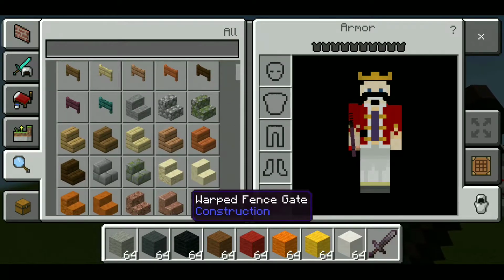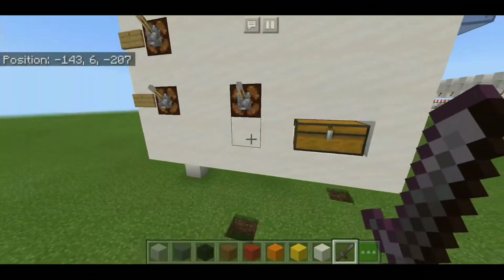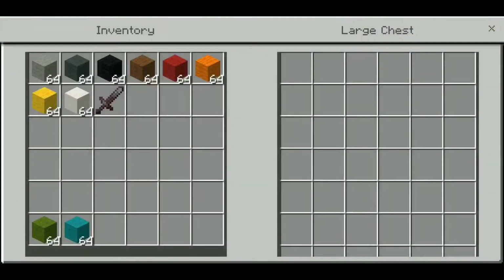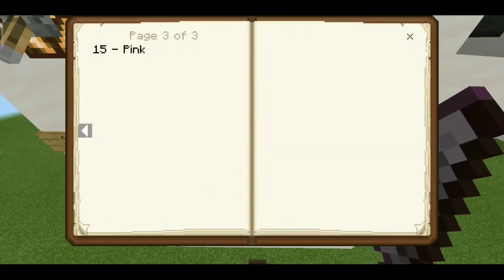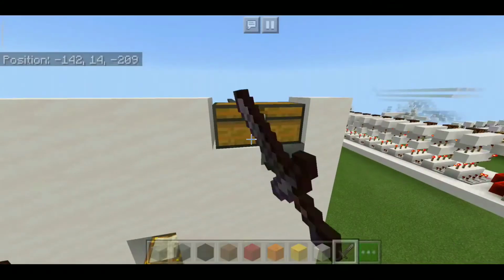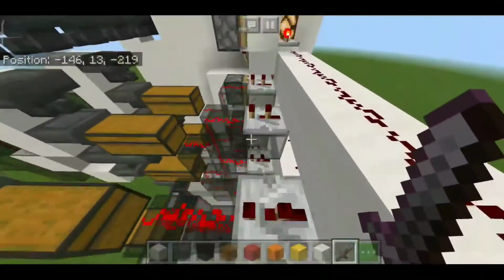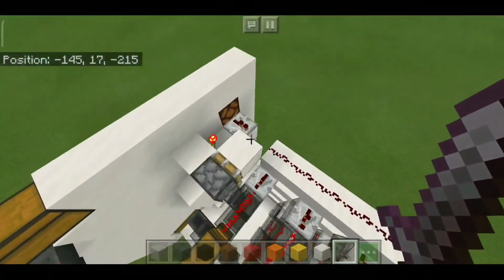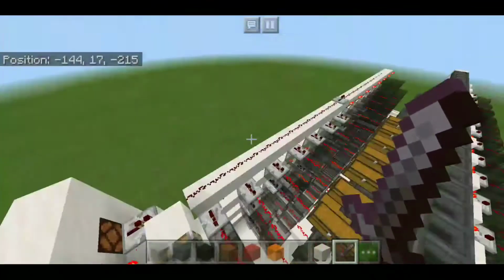Binary Item Ordering System